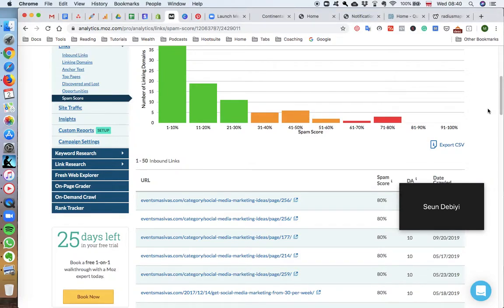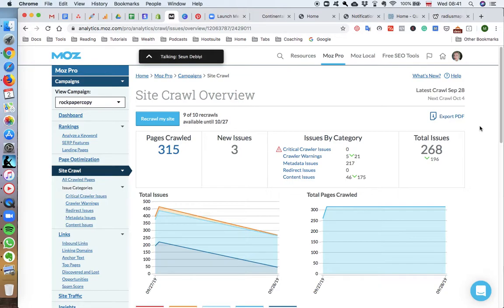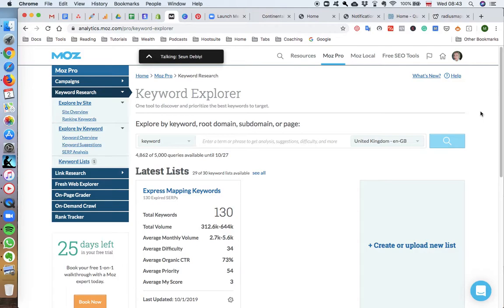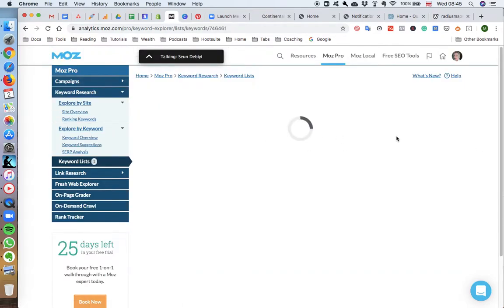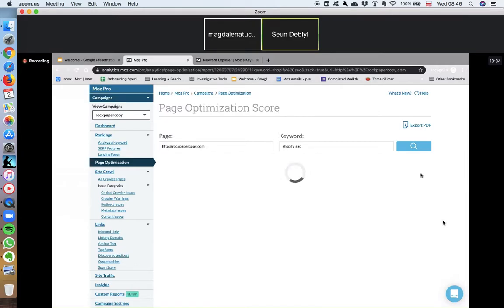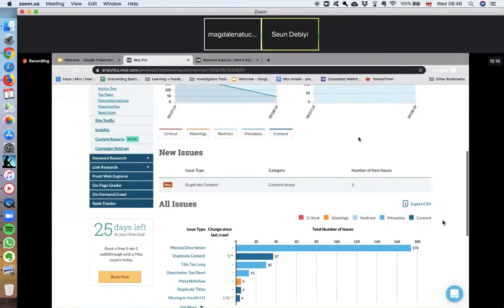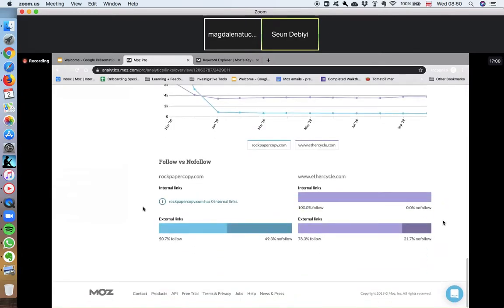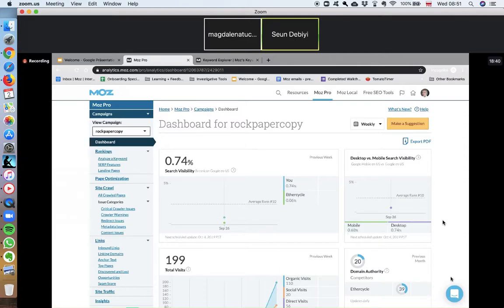MOZ walk through